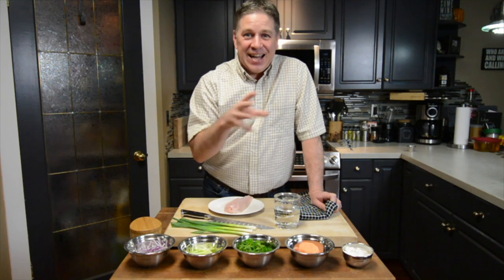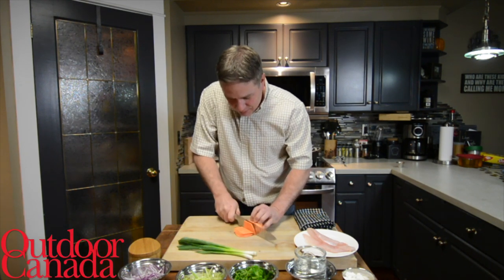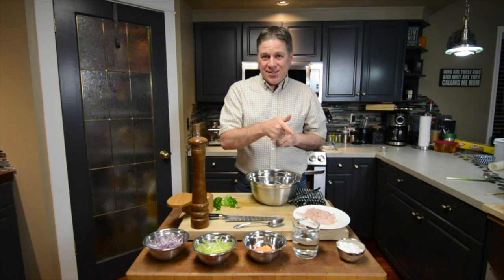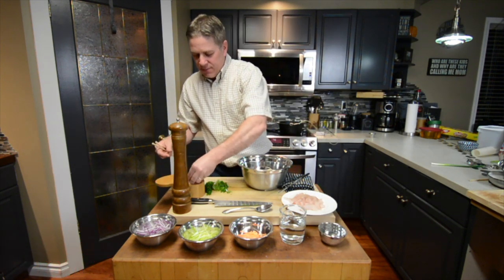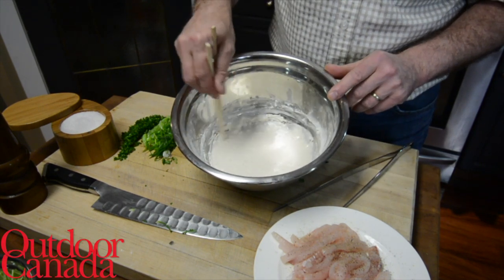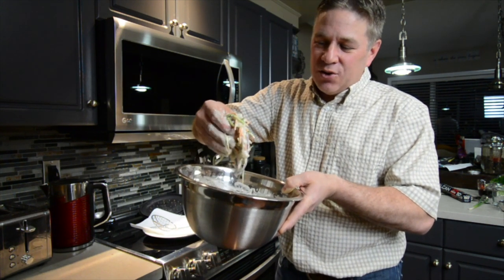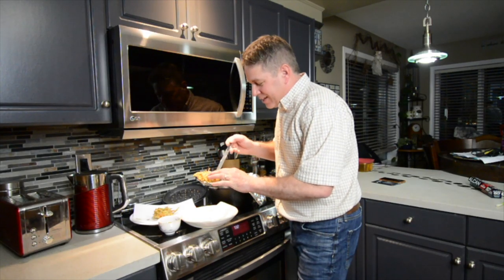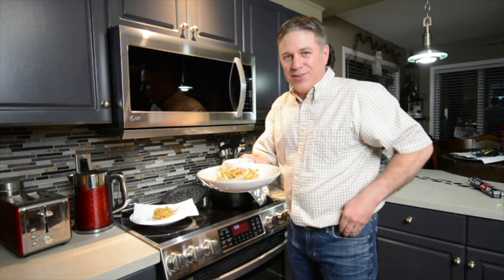Wild Cuisine: How to make Walleye Kakiage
Outdoor Canada magazine food contributor and chef Cameron Tait shows how to make walleye kakiage, a tempura twist on frying up your catch of the day.

To follow along with Cameron, see the Table Fare recipe on page 21 of the Fishing 2019 issue, on newsstands in early March 2019.